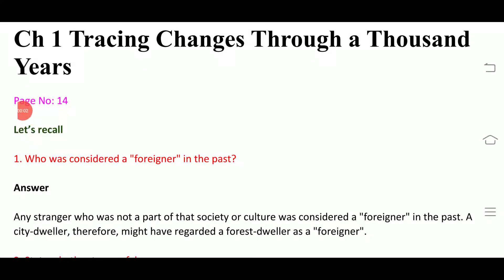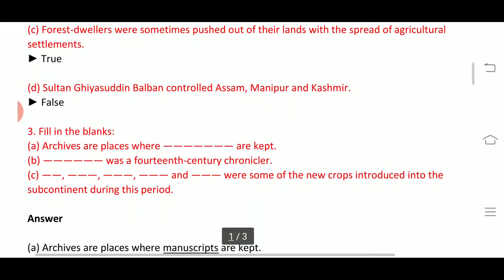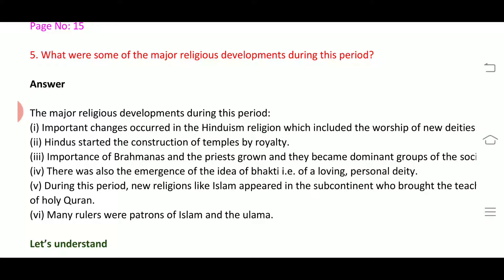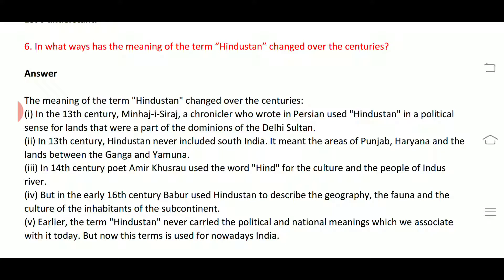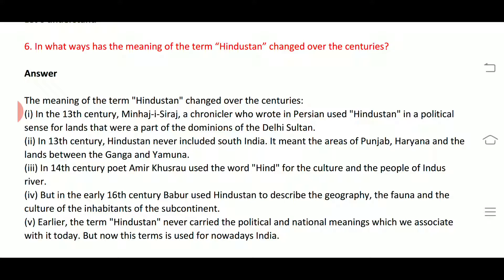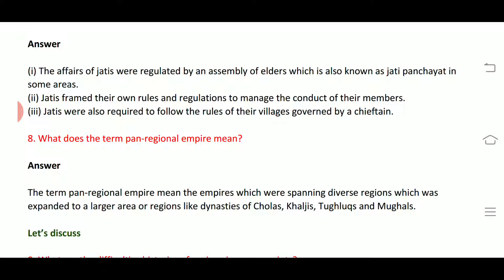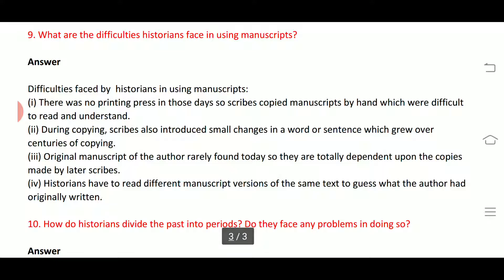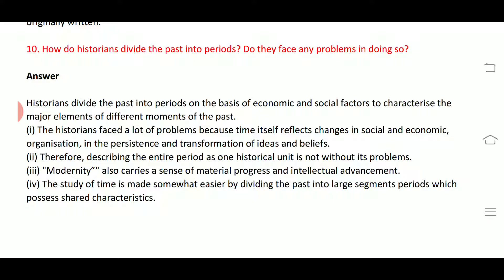Cl 7 ch 1 history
Exercise solution